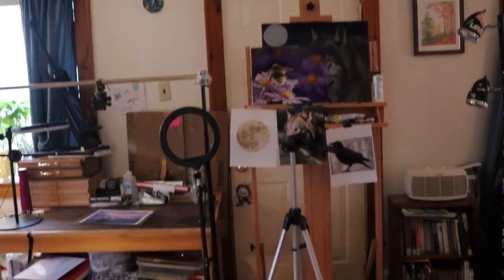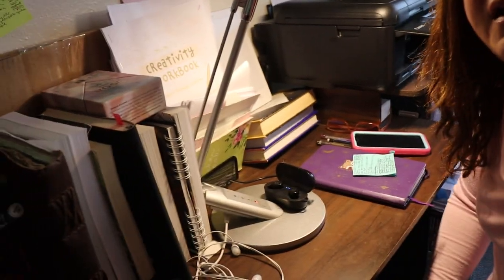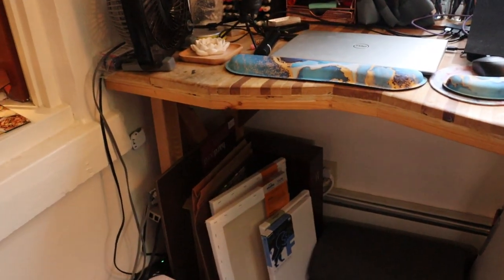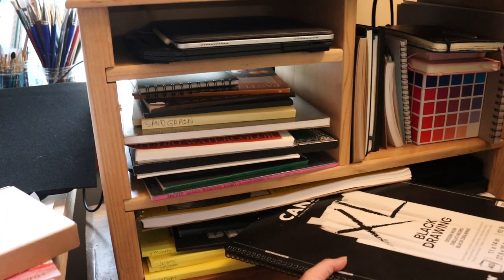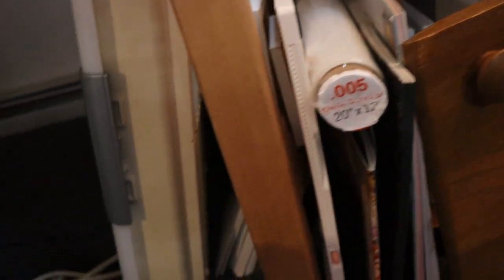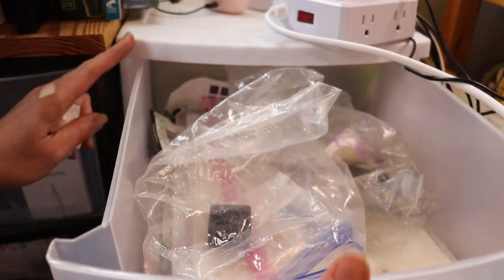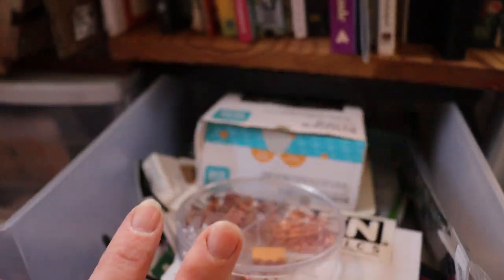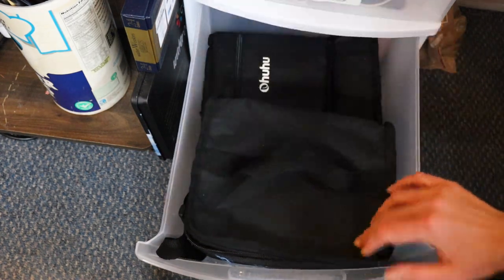Every Art Supply I Own & How I Organize them! Art Studio Tour!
Today, I'm opening up every drawer and every cabinet and showing you every art supply I own and how I organize them! Welcome to my art studio! Lets tour my very small art studio together! So sit down, grab your favorite beverage, and relax while I show you through my studio!

Happy creating!

My every day supplies:

Invisible Glove Barrier Cream (protect your hands from your supplies!)

Oil Painting:
Michael Harding oil paints (my favorite oil paints- the best of the best):
Six tube set
Ten tube set
Gamblin oil paints (my runner up paint and a little cheaper):
Nine tube set
Winsor and Newton Winton oil paint (Best inexpensive but good quality paint for beginners):
Ten tube set
Liquin (thinning medium and speeds drying):
Liquin for fine details:
Liquin Impasto medium (for thicker texture):
Gamsol (oderless paint thinner and cleaner):

Watercolor:
Daniel Smith Watercolors:
Arches Hot Press Paper:

Pastel:
My favorite pastel surface is ClaireFontaine PastelMat:

Stabilo CarbOthello Pastel Pencils:
Amazon(set of 60)

Panpastels:
Amazon (the set of 20 that I own)

Faber-Castell Pitt Pastel pencils:
Amazon(set of 60)

Stick pastels:
Prismacolor Nupastels (set of 36):
Mungyo (good for beginners and cheap!):

Pen and ink:
Favorite ink- Dr. Ph. Martin’s Bombay India ink:
Favorite Dip Pen:
Favorite fine liners- Sakura Pigma Microns:
Favorite paper for ink Drawing- Strathmore 500 Series Bristol Smooth:

My fine art printer- Canon Pixma Pro 200

My filming equipment:
Overhead filming set up for my phone
My Camera- Canon Rebel EOS SL3
Alternate lens
My voice over microphone